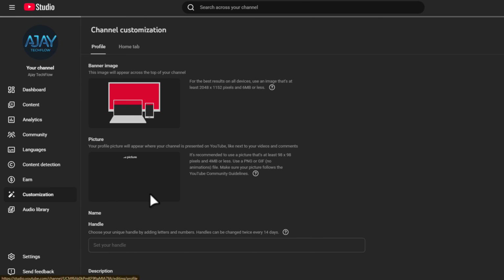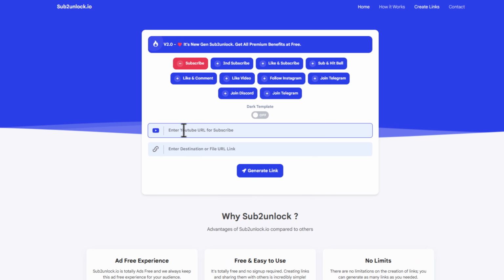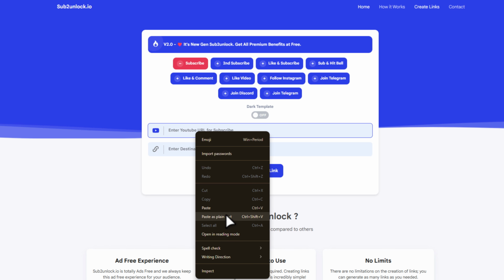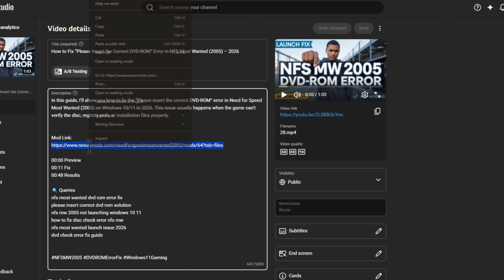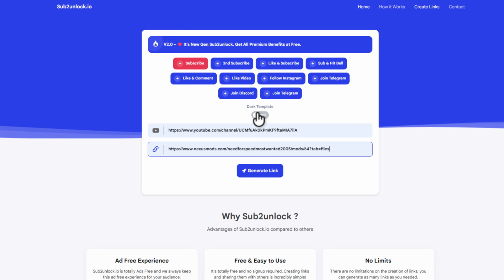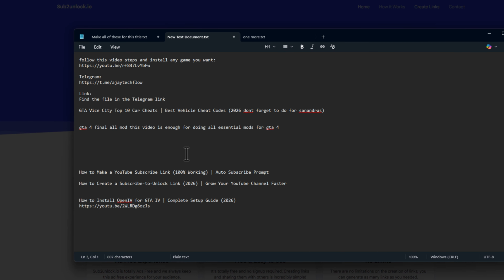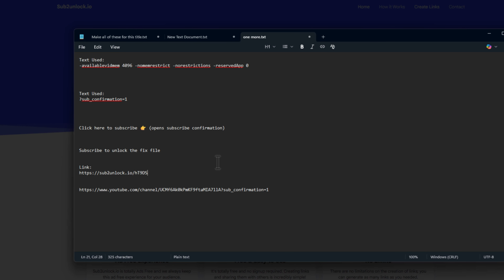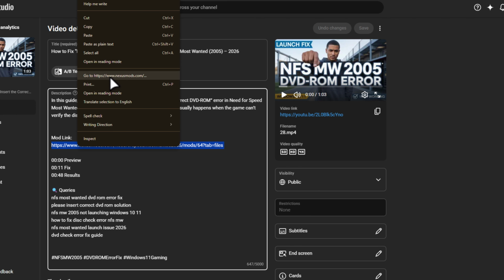How to Create a Subscribe-to-Unlock Link (2026) | Grow Your YouTube Channel Faster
This method is 100% working in 2026 and helps you grow subscribers faster. You’ll learn how to use trusted tools to lock download links, files, videos, websites, or secret pages behind a YouTube subscription. Perfect for creators, gamers, and tutorial channels looking to boost growth safely and effectively.

00:00 Preview
00:09 Start
02:08 Results